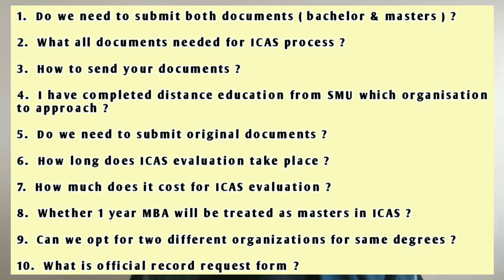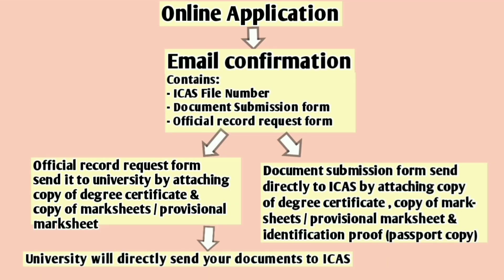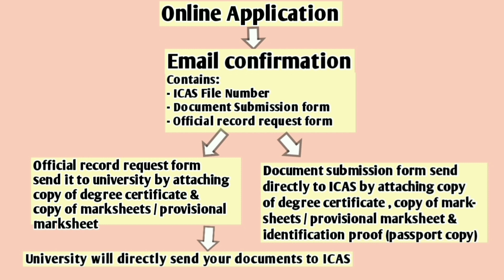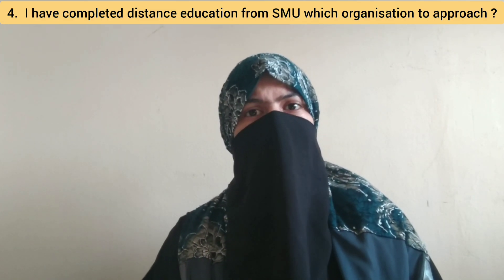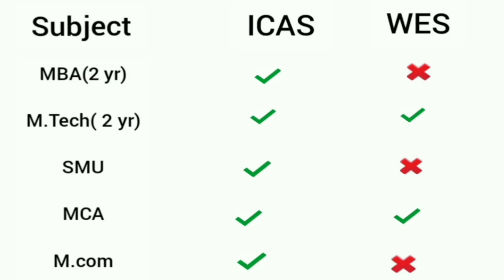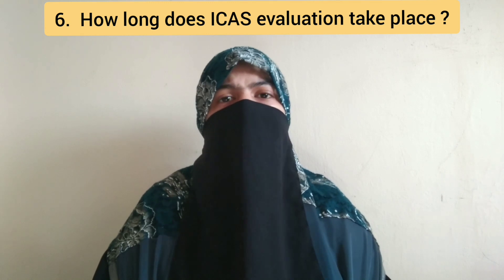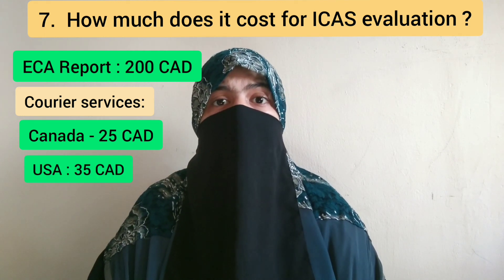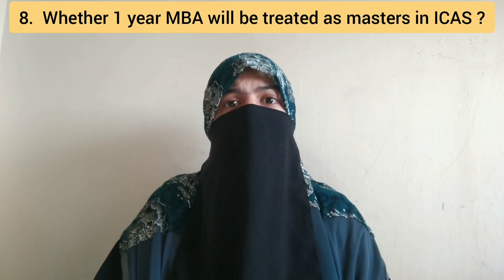ICAS step by step process - Part 2 - Canada PR - How to apply ECA through ICAS - ECA Process - ICAS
This video is about ICAS ECA Process.
It contains questions related to ICAS ECA Process.
The ICAS ECA Process is broken down into various questions which are answered in a simple form that any individual can understand easily and can proceed with the ECA Process.
This video is based on our personal views & opinion.